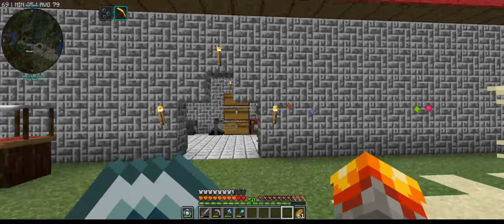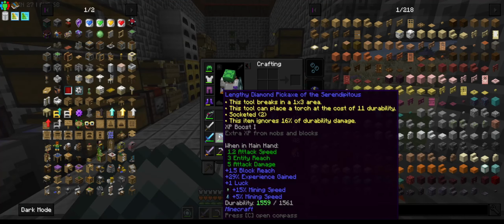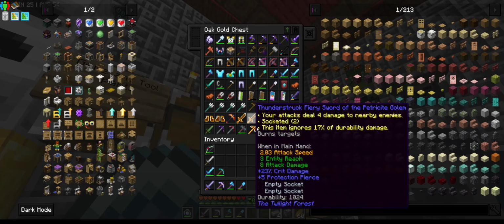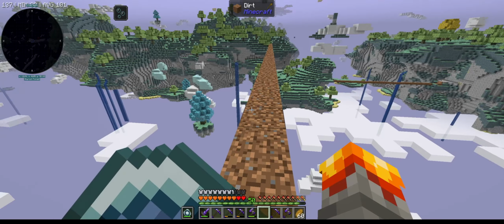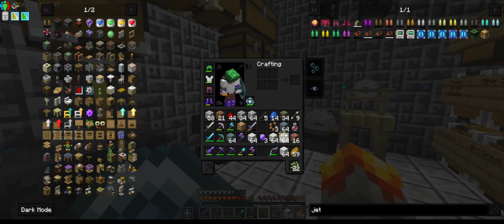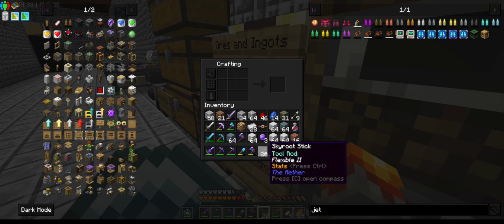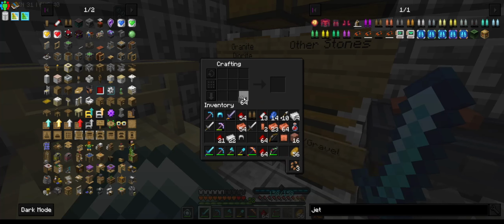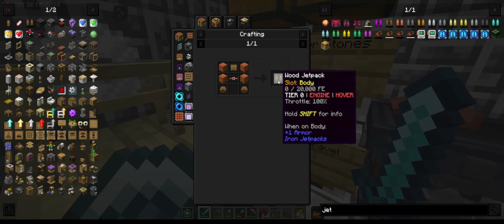Minecraft ALL THE MODS Part 32 - Interdimensional Homes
Outro - YLVIS